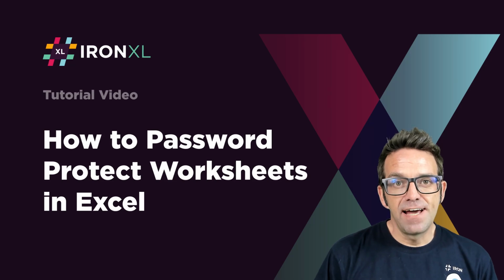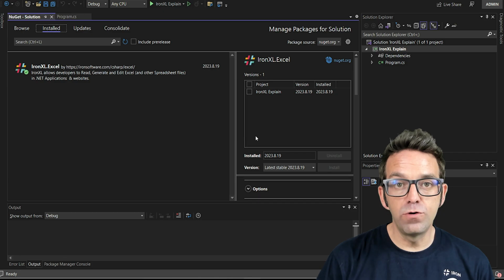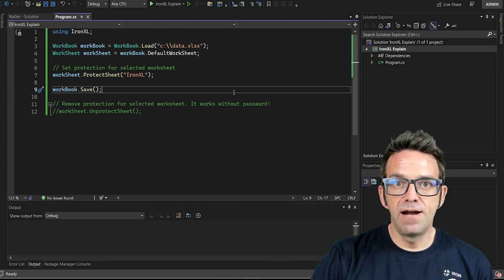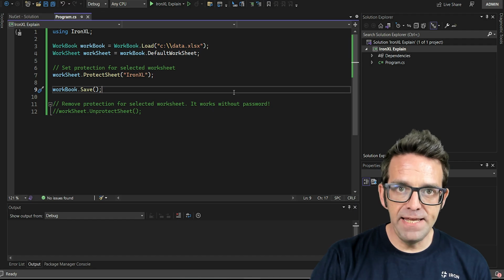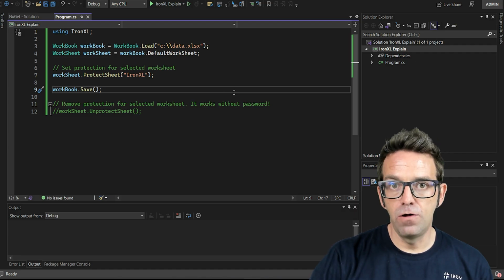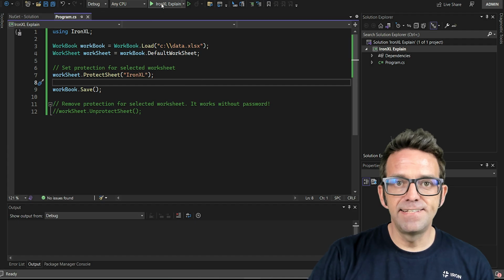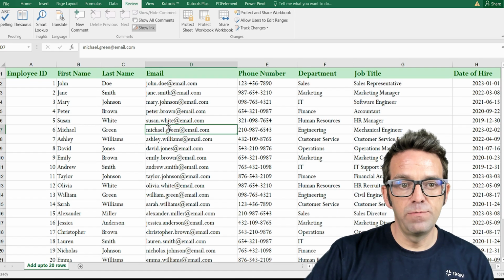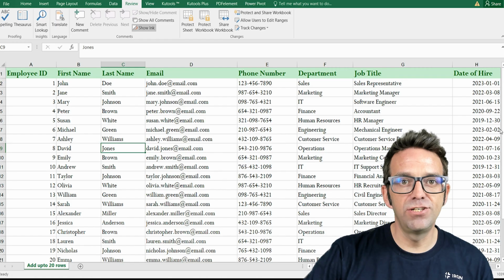How to Set a Password on an Excel Worksheet in C# | IronXL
Protect your Excel worksheets with ease using IronXL in C#! This step-by-step tutorial demonstrates how to set passwords for Excel worksheets, ensuring your data stays secure and accessible only to authorized users.

💡 What You'll Learn:

How to add password protection to Excel worksheets.
Securely manage sensitive data in your .NET applications.
Key benefits of using IronXL for Excel file management in C#.